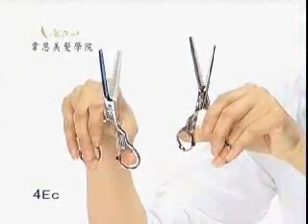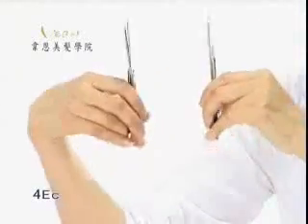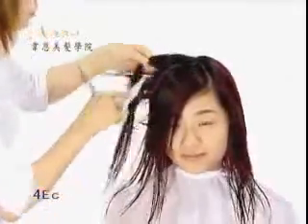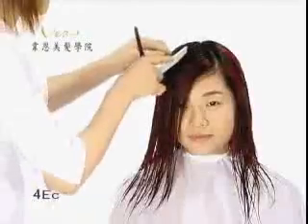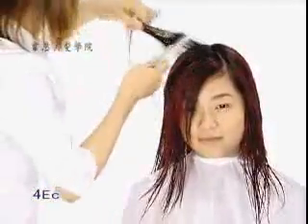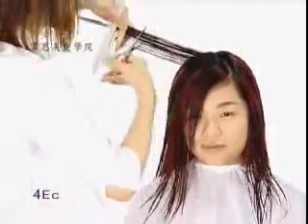Hairstyle5VernScissorsByHarmonix USA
Harmonix USA distributor of Vern Intelligent Scissors presents Hairstyle 5